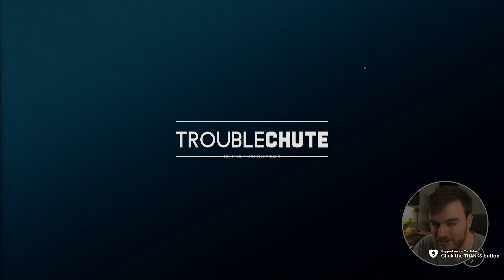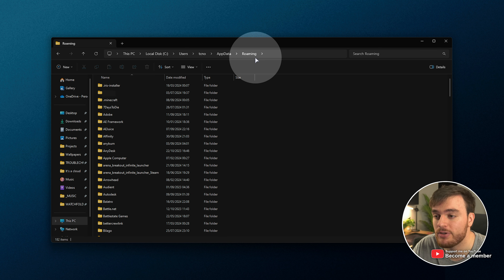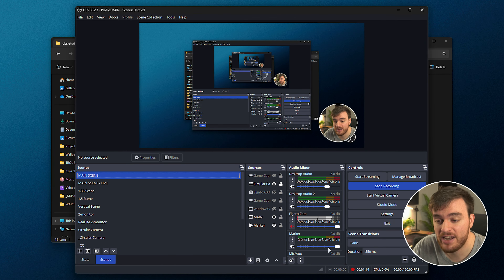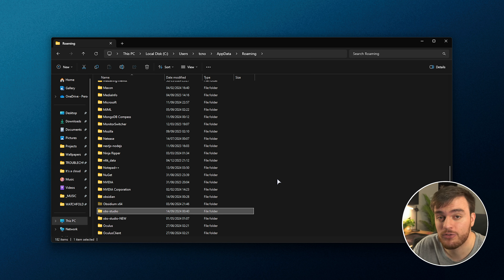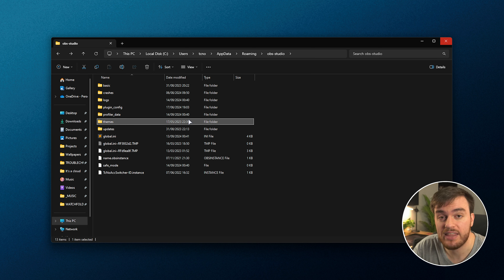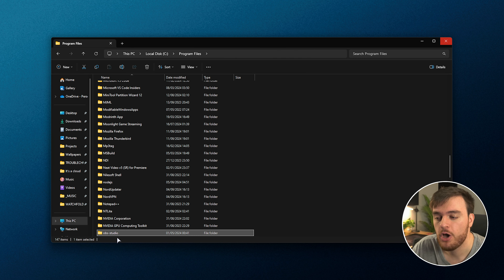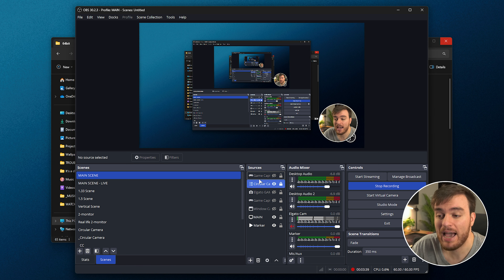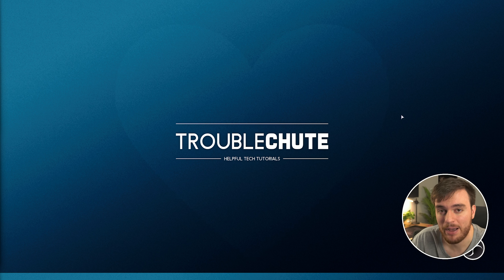Backup & Restore OBS | Quick Guide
If you're reinstalling Windows, or just want to backup & restore everything in OBS: This video shows you how. Plugins, Config, Scenes, Sources and more.

Timestamps:
0:00 - Backup Scenes, ,Sources, Config & More
1:30 - Other important things to backup for OBSv